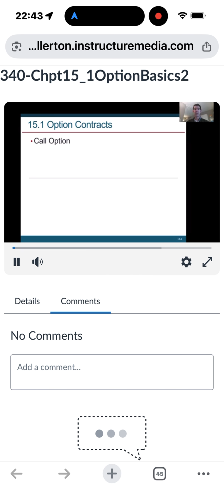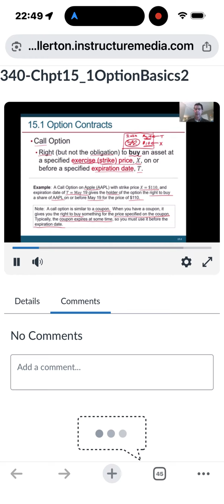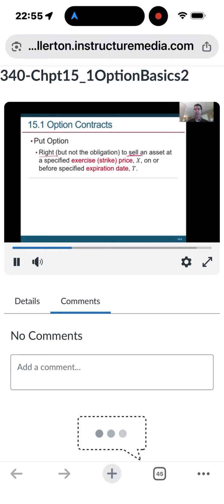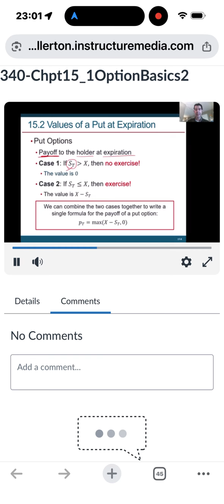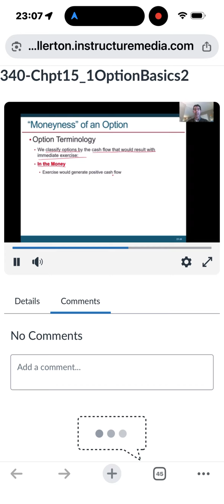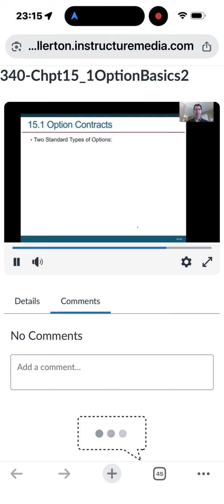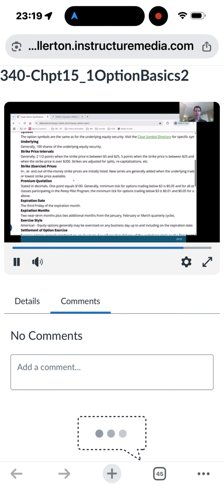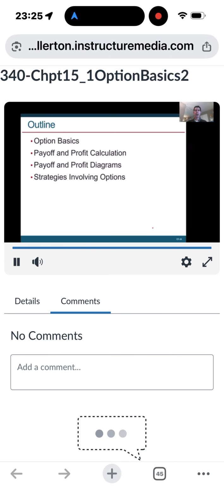Fin 340- 15.1 Option Basics2